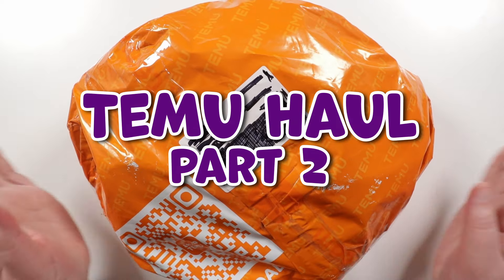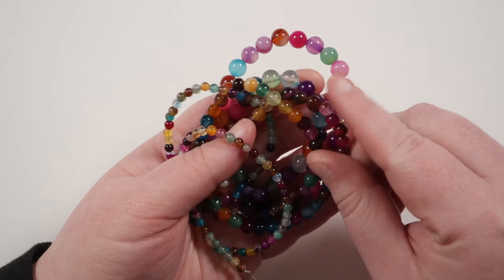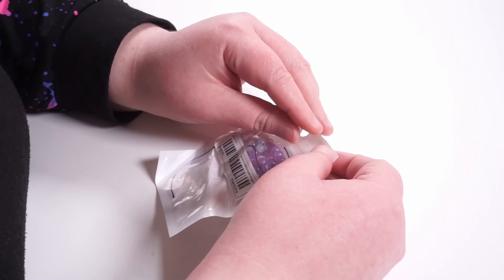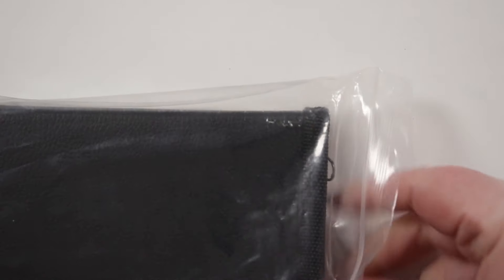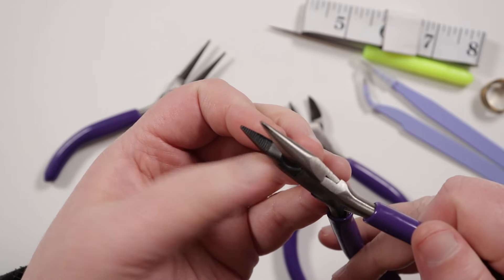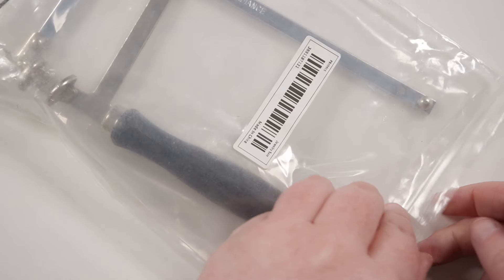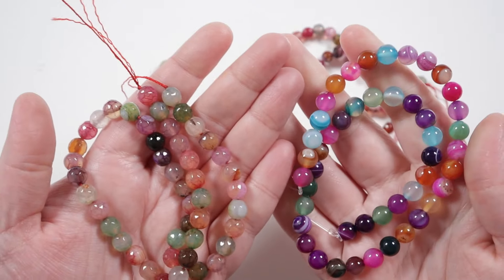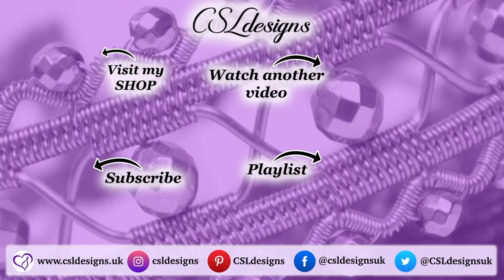What I Got VS. What I Ordered from Temu ⎮ Massive haul part 2 of 2 ⎮ AD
In this video we go through a bunch of exciting jewellery supplies from Temu. I hope you enjoy. 😃
🔍 Or search my code【dkq8747】on Temu App to claim

Shop my picks：
Ring Sizer 27pcs Finger Size Gauge Jewelry Measuring Tool Set Rings Making Tools Of US Size 1-13 With Half Size And UK Size A-Z £0.99💰

DIY Jewelry Making Tools Set Of 8 , Ideal choice for Gifts £11.49💰

1pc Handmade Mini Curve Saw U-shaped Saw Jewelry Saw Bow Small Hand Saw Band Saw Blade Jeweler Saw Rack Set Adjustable Cutting Tool Wooden Carving Job £2.49💰

100pcs Casual Lobster Clasps For Bracelets Necklaces DIY Jewelry Accessory Making £0.89💰

Wire Bending Jig Tool, Wire Jig Includes 30 Metal Pegs For Jewelry Making Tools And Wire Wrapping Jewelry Making And Repairing Tool £23.49💰

1pc Carbon Steel Jewelry Pliers Nylon Jaws Flat Nose Pliers(Nylon Jaw Can Be Replaced) For Jewelry Polishing Making Tools £7.99💰

Natural Multicolor Agate Gemstones Loose Beads Stone Beads For Artificial Jewelry, Necklace, Earrings Bracelet Making 4mm(0.156") -12mm(0.47") £3.49💰

Unopened Natural Agate Geode Raw Crystals Mineral Energy Healing Quartz Rough Stones Crystal Cluster Cave Collection Specimen £2.49💰

1pc Natural Purple Labradorite Polished Gemstone, Reiki Healing Crystal - Necklace Pendant DIY Accessories £4.49💰

1pc Color Changing Gemstone Oval Loose Stone Gem Jewelry DIY Matching Stone £1.79💰

1pc Color Changing Artificial Gemstone, Pear-Shape Loose Gem, Jewelry DIY Accessories £1.79💰

6/8/10mm Natural Stone Dark Purple Sugilite Jades Round Loose Beads, For Jewelry Making DIY Bracelet Accessories £2.99💰

Natural Silver Plated Hematite Beads Round Geometric Stone Beads For Jewelry Making Diy Bracelet Necklace Accessories £2.49💰

Natural Purple Sugilite Stone Beads Loose Spacer Beads For Jewelry Making DIY Bracelet Necklace Accessories Supplies 6/8/10MM £3.99💰

6/8/10MM Natural Morganite Gradient Optimized Purple Morganite Loose Beads DIY Jewelry Accessories Handmade Gifts For Friends £3.99💰

Optimized Tianhe Stone Beaded DIY Jewelry Accessories 6mm(0.24") -10mm(0.4") Optimized Amazanite Round Beads, Soviet Amazon Loose Beads, Natural Stone Beads, For Artificial Jewelry, Necklace, Earrings Bracelet Making £2.99💰

1 Strand Natural Blue Stripe Onyx Gemstones Loose Smooth Round Beads, For DIY Jewelry Making Bracele Necklace Beads  4/6/8/10/12mm £1.79💰

Cut Angle Tourmaline Dragon Pattern Agate Loose Beads DIY Jewelry Accessories 4mm(0.16") -10mm(0.4") Faceted Loose Beads, Natural Stone Slanted Beads, For Faux Jewelry, Necklace, Earrings Bracelet Making £2.49💰

Natural Semi-Precious Stone Crystal Quartz Loose Beads Plating Color 2mm For Jewelry Making DIY Bracelet Necklace Lenght 38cm Christmas, Thanksgiving, New Year's gifts £1.39💰

4/6/8/10mm Natural Round Tiger Eye Tourmaline Obsidian Jade Agates Spacer Loose Stone Beads For Jewelry Making DIY Bracelet Necklace £1.29💰

1pc  Silver, Black Stainless Steel Military Tag Metal Pendant, Metal Blank Material Necklace, Titanium Steel Pendant £1.29💰

Men's Bag Pendant Stainless Steel Blank Tag Puzzle Keychain £1.49💰